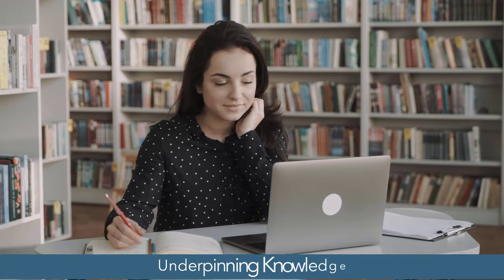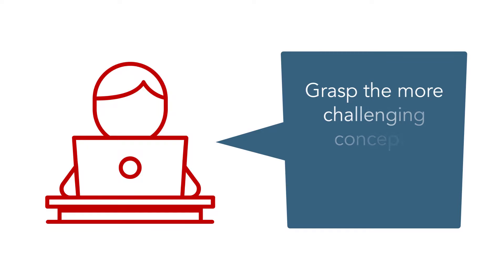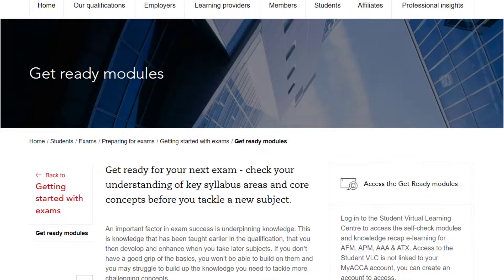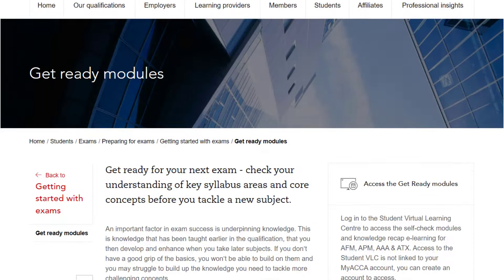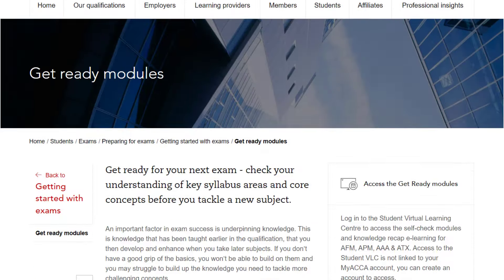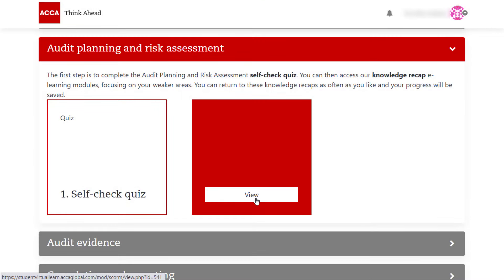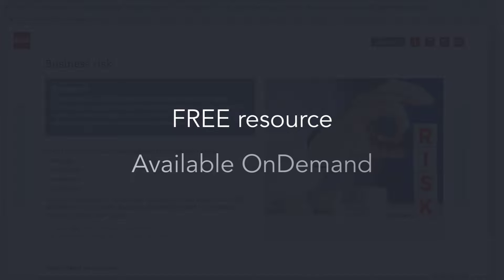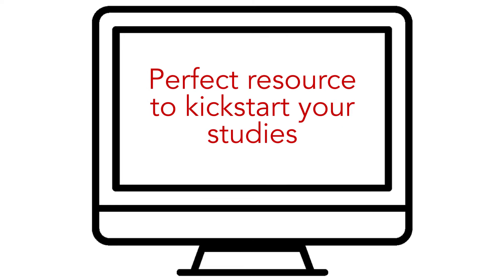Get Ready Modules – Walkthrough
If you’re studying for a new exam – you need to start somewhere, and an excellent place to start is by thinking about your underpinning knowledge. ACCA’s get ready modules have been designed with precisely this objective in mind. Watch this video to learn about how to access this fantastic FREE resource and kickstart your studies, specifically beneficial for the Strategic Professional options exams.